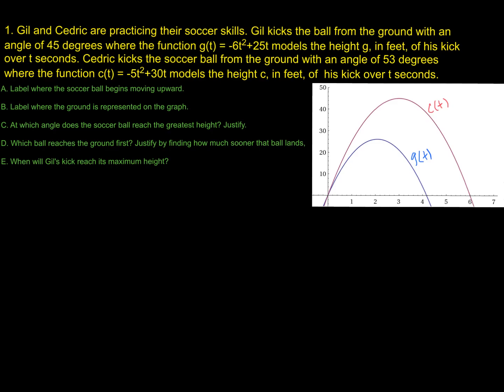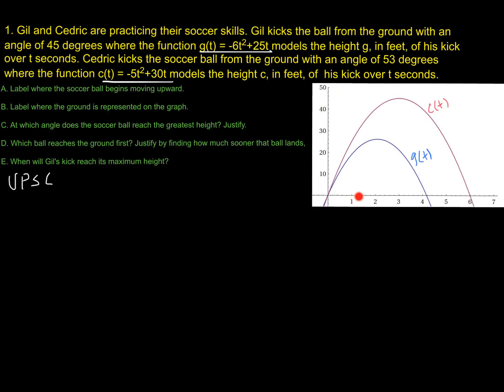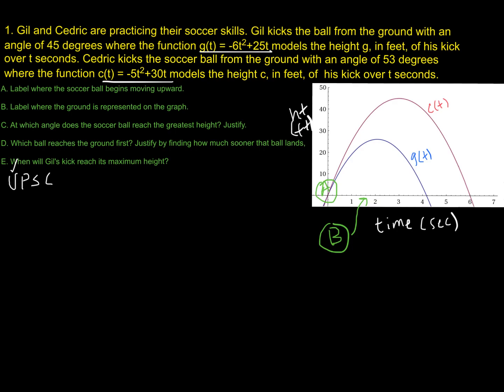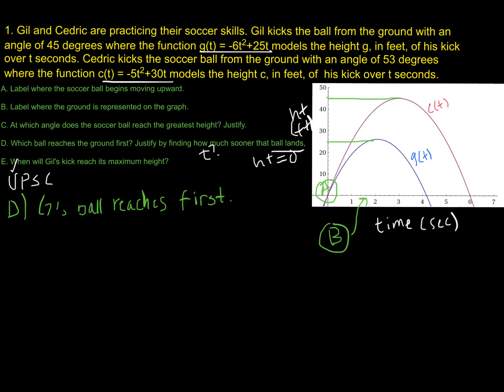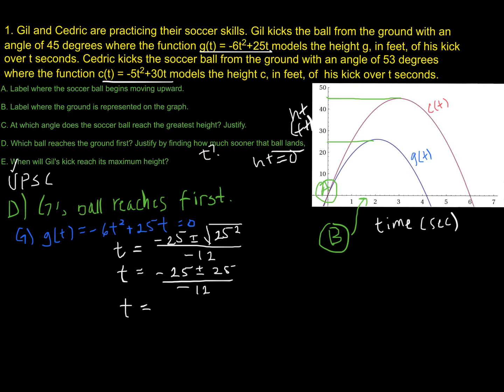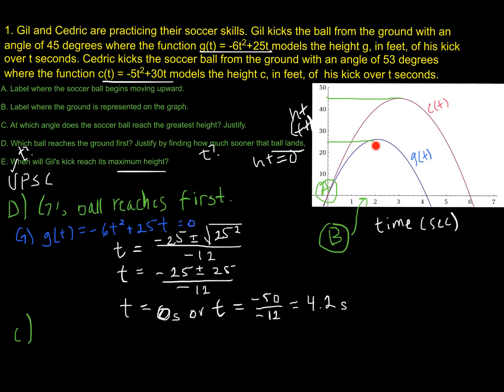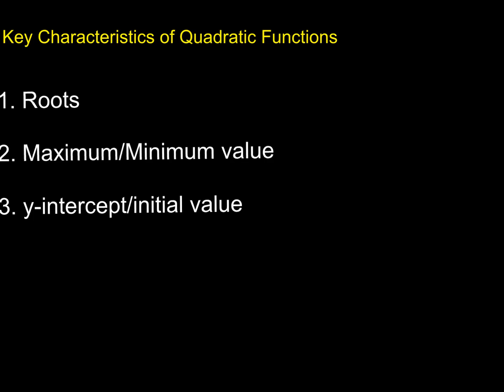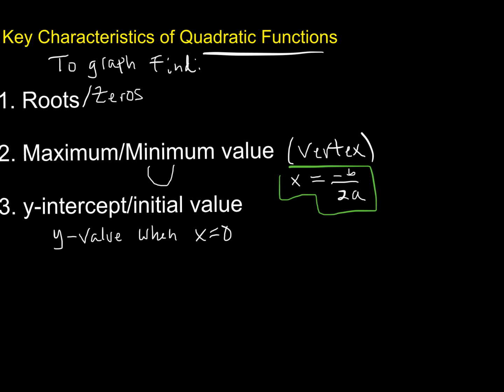A2 U1.02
Don't worry PC this is the right video.